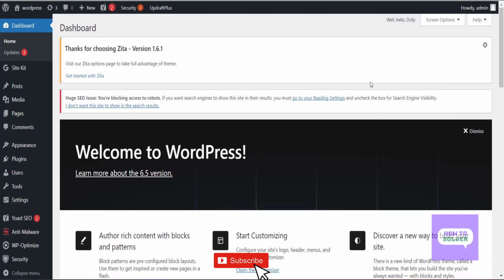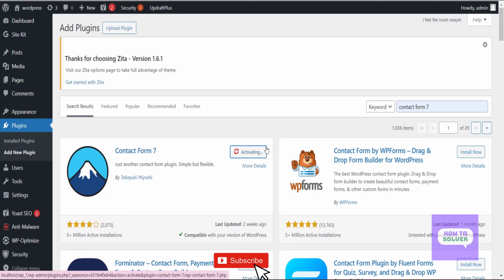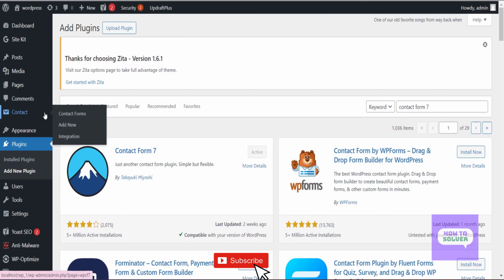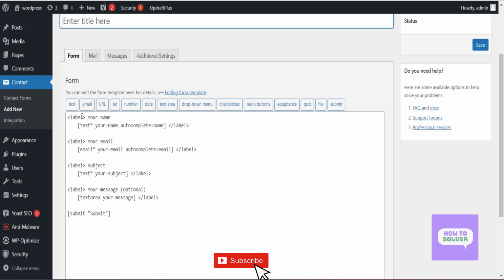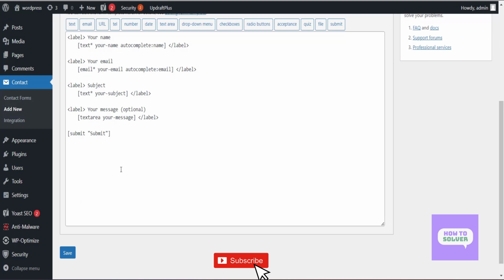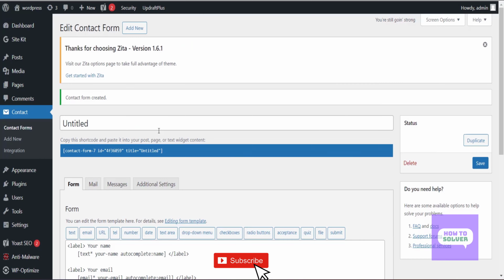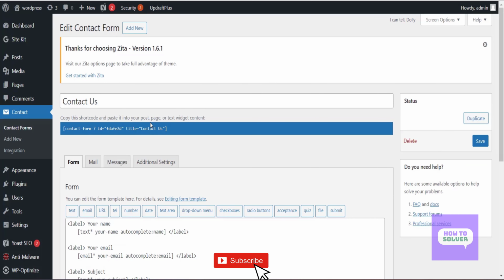How to create a contact form in WordPress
Learn how to create a contact form in WordPress with this easy step-by-step tutorial. Whether you're a beginner or an experienced user, our guide will help you set up a contact form quickly and efficiently. Enhance user engagement on your website with a professional contact form.